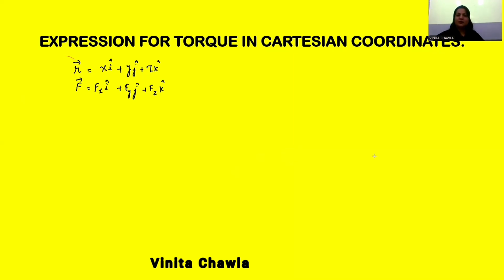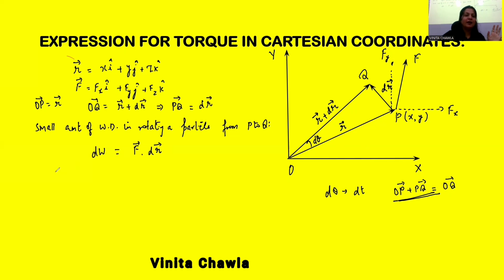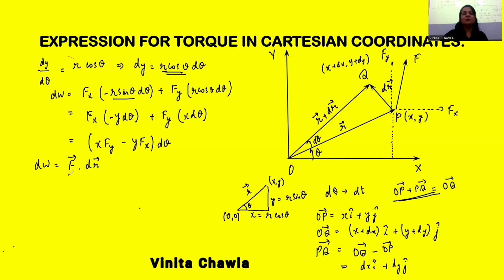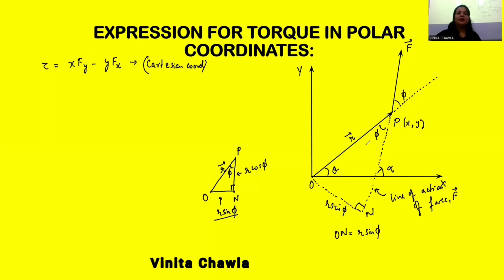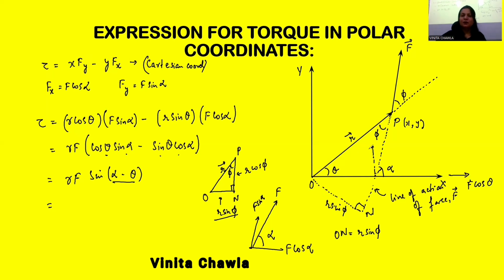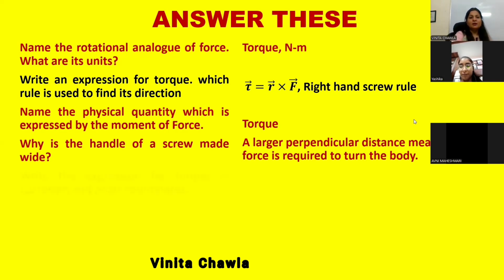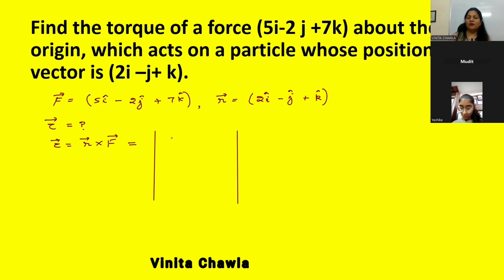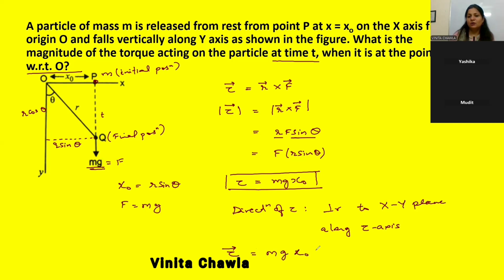ROTATIONAL DYNAMICS-Torque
EXPRESSION FOR TORQUE IN CARTESIAN COORDINATES
EXPRESSION FOR TORQUE IN POLAR COORDINATES
RECTANGULAR COMPONENTS OF TORQUE
Name the rotational analogue of force. What are its units?
Write an expression for torque. which rule is used to find its direction
Name the physical quantity which is expressed by the moment of Force.
Why is the handle of a screw made wide?
Write the expression for torque in Cartesian and polar coordinates.
Why do we prefer to use a wrench with a long arm?
To open or close a heavy door, why force is applied at right angles to the door.
It isn’t easy to open or close the door by pushing or pulling it at the hinges. Why?
Torque and work are both equal to force time distance. How do they differ?
Find the torque of a force (5i-2 j +7k) about the origin, which acts on a particle whose position vector is (2i –j+ k).
A particle of mass m is released from rest from point P at x = xo on the X axis from origin O and falls vertically along Y axis as shown in the figure. What is the magnitude of the torque acting on the particle at time t, when it is at the point Q w.r.t. O?